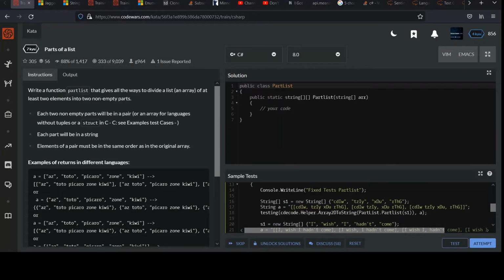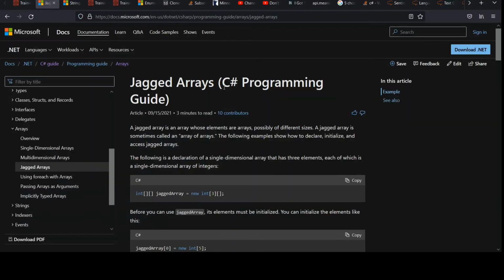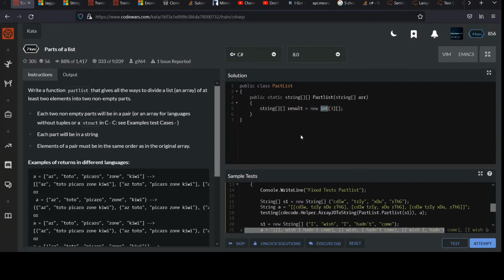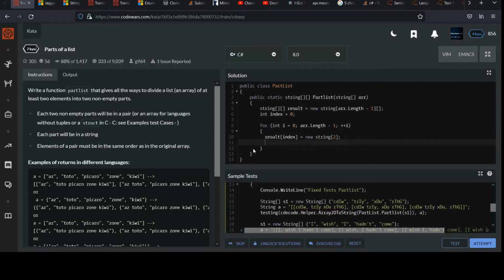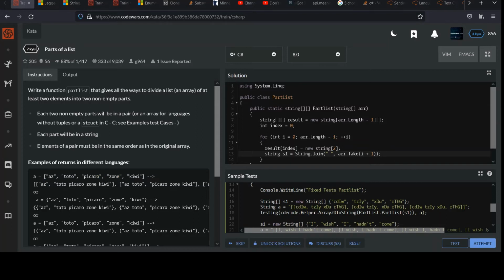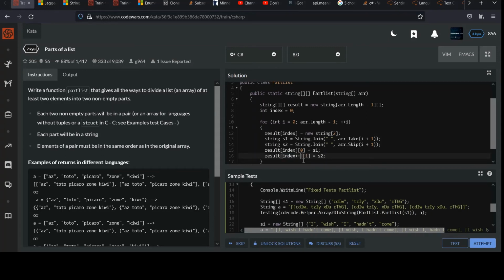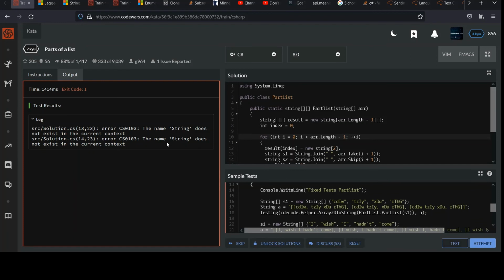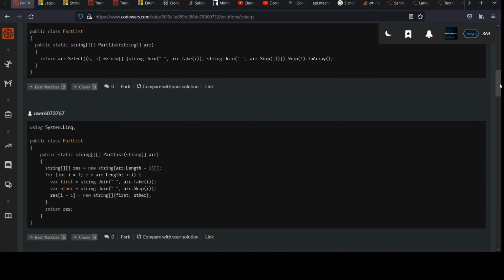Code Wars C# 7 kyu: Parts of a List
Beginner level C# object oriented programming series. Viewers are provided an array of strings as input. They must return a jagged array (array of arrays) containing the various pairings of elements from the input array. The pairings must be consistent with the original array ordering. We'll talk about jagged arrays (used here) and multidimensional arrays.